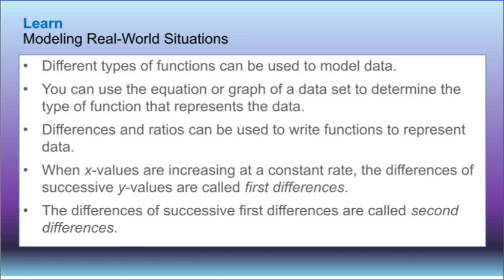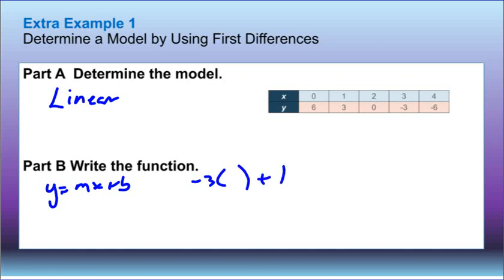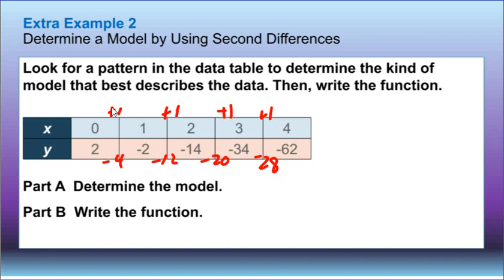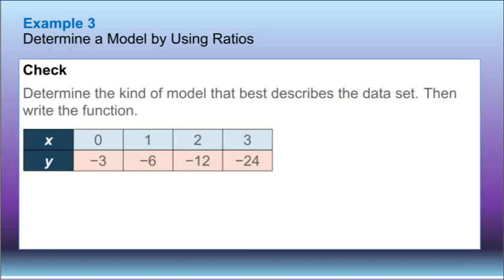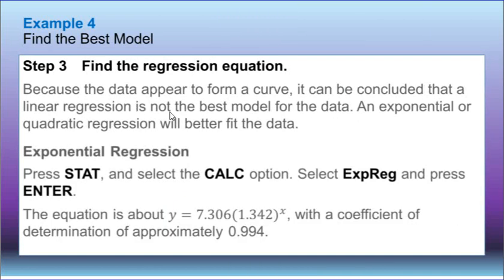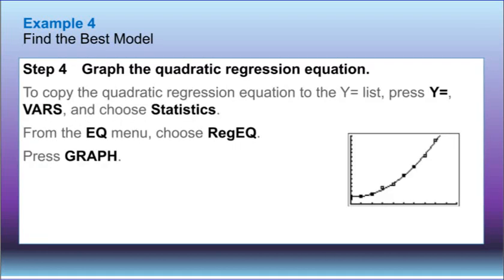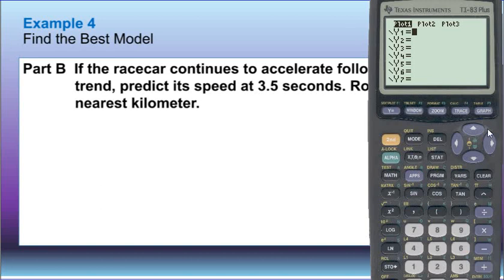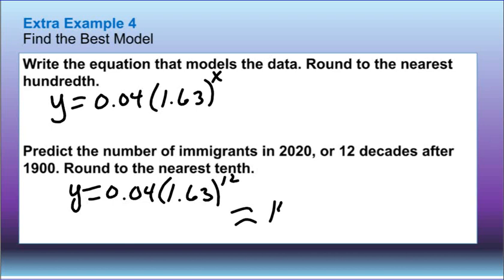Lesson 10-7 Modeling and Curve Fitting